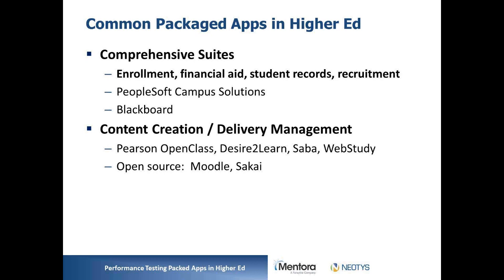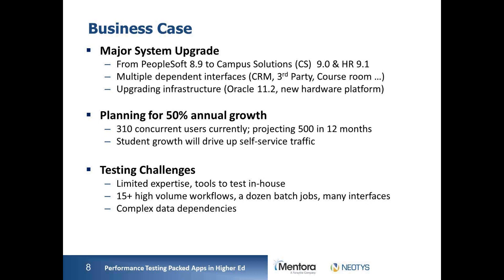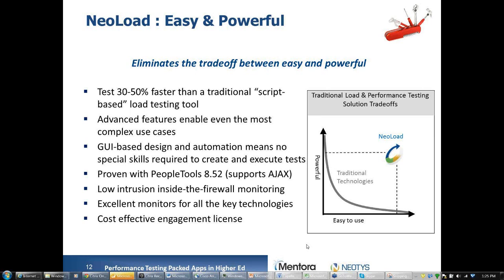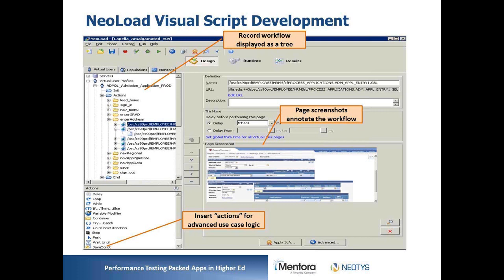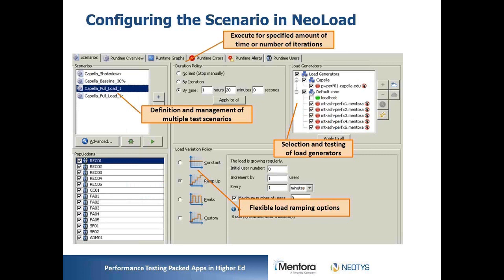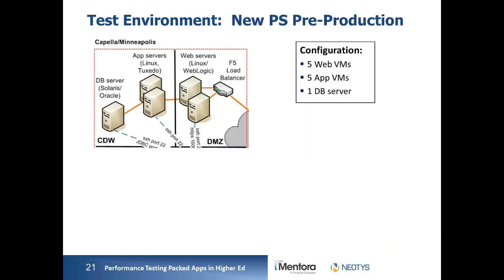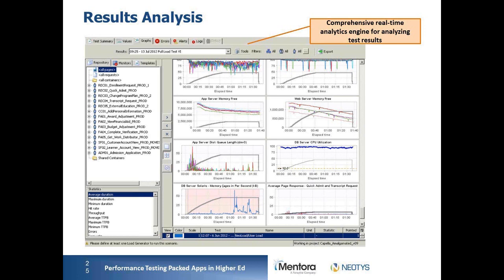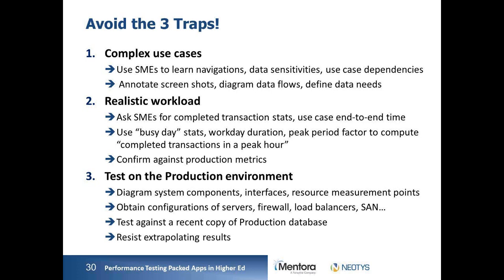Performance Testing Packaged Apps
Avoiding Three Traps Testing in Higher Education

Are you involved with performance testing complex applications? If so, this webinar is for you! In it we will expose conceptual traps and arm you with the practices, insights and tools necessary to effectively plan and execute tests of complex enterprise apps as found in Higher Ed environments.